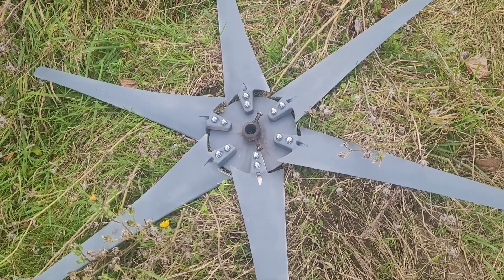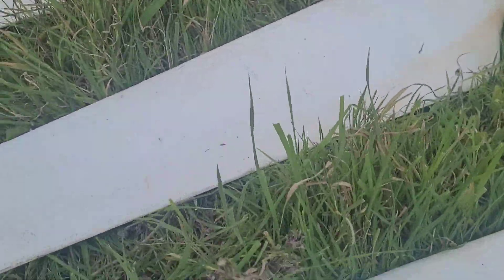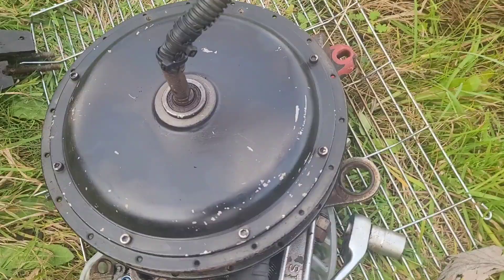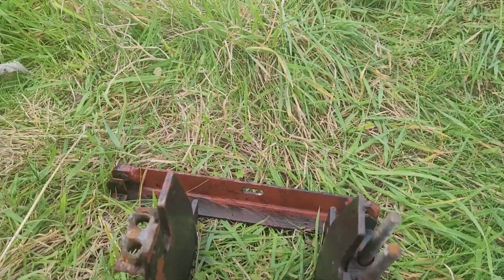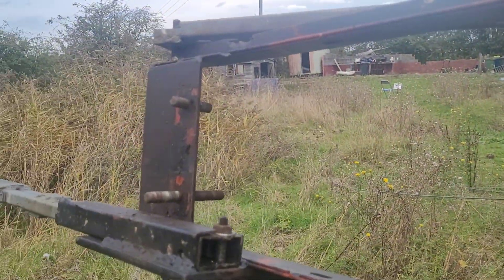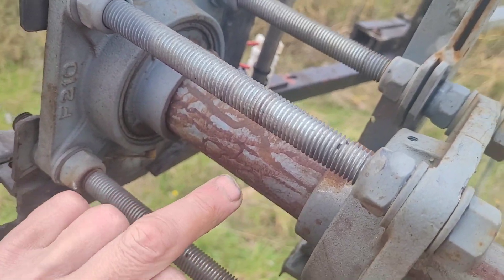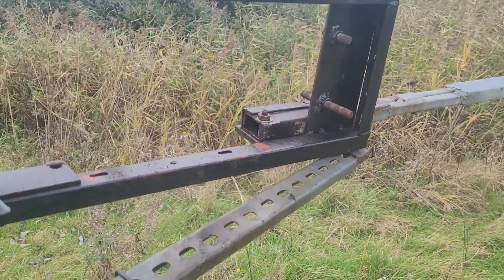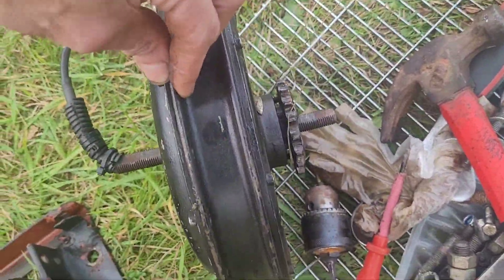Off Grid Wind Turbine taken apart - Motor etc removed for upgrades so 3kw Motor can be Installed.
It looks so bare with all the stuff removed but had to be done as I wish to re install the 3kw Motor I think it will be better in winter than the 1kw Hub Motor.

Wind Turbine taken apart - Motor etc removed for upgrades so 3kw Motor can be Installed.